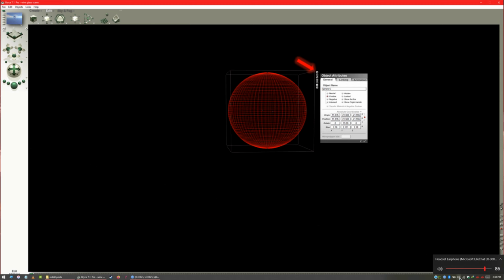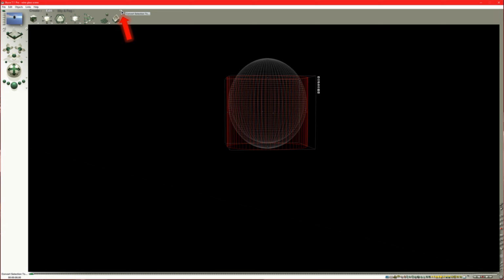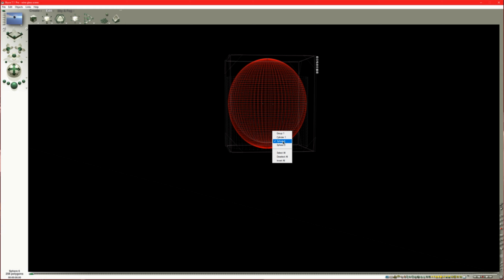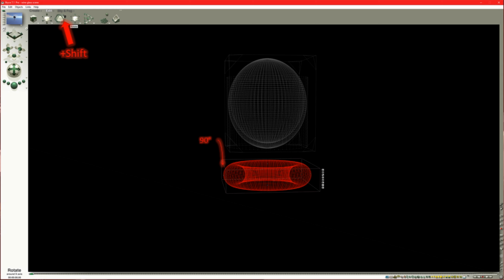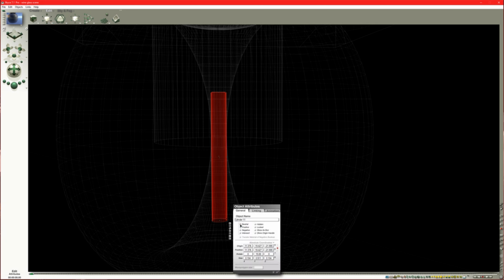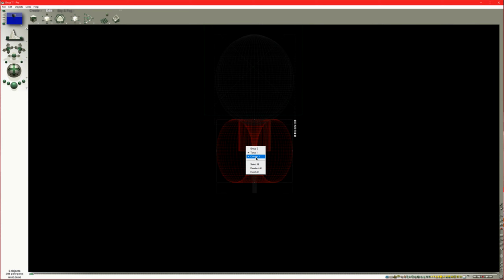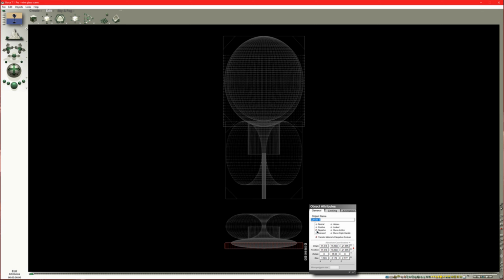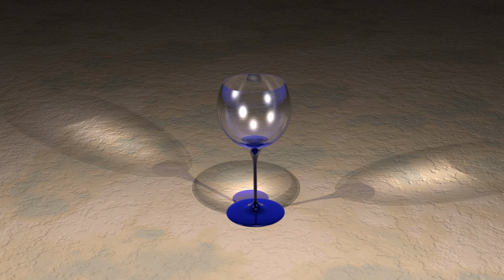Bryce Tutorial 2 Wine Glass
A tutorial on using Bryce software and boolean geometry to model a 3D wine glass. Intended for beginners with a working knowledge of Bryce basics and a desire to do more than just create landscape and abstract scenes.